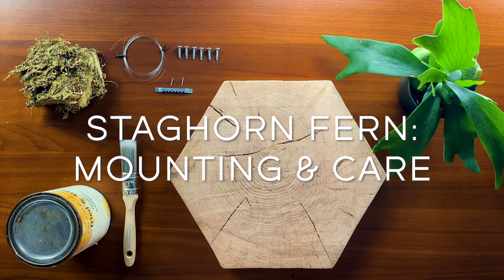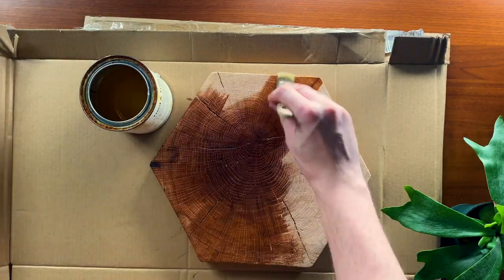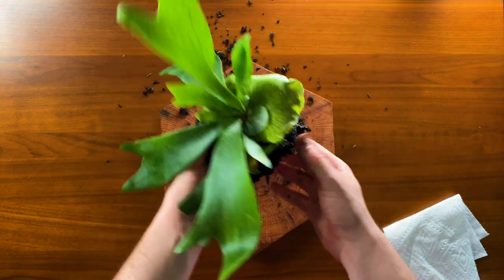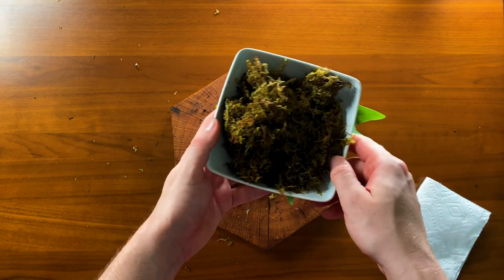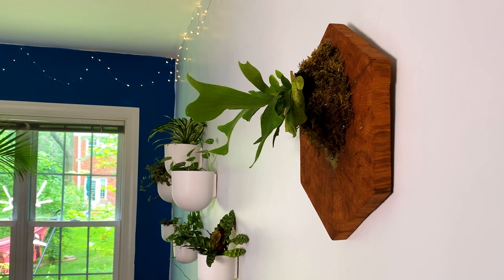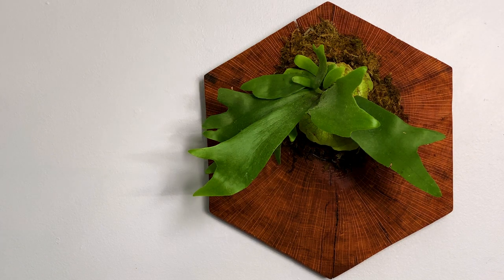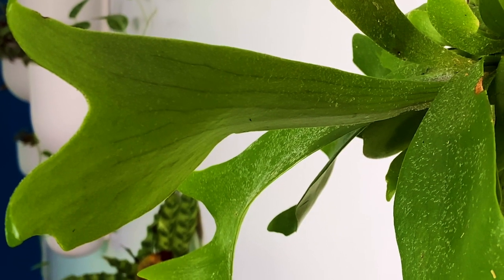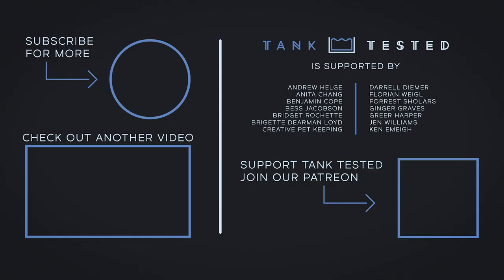Staghorn Ferns: Beautiful and Simple DIY Mounting and Care Guide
In this video, we'll create a wood mount for a Staghorn fern and go through the care of these ferns.

Staghorn Fern
Sphagnum Moss
Tried and True Finish
Fishing Line

Staghorn Ferns and Elkhorn Ferns are a great indoor plants for rooms that get some sun. I keep my staghorns in my bathroom, where they get decent sun and a little passive humidity from showers. Mounting a staghorn is a simple process and will allow you to select your mount with your design aesthetic in mind.  While these plants will eventually get quite large, they can be split into several smaller plants and remounted. In temperate environments, they can also be mounted outdoors and can survive cool weather down to freezing temps.